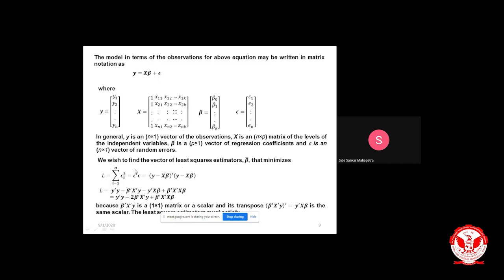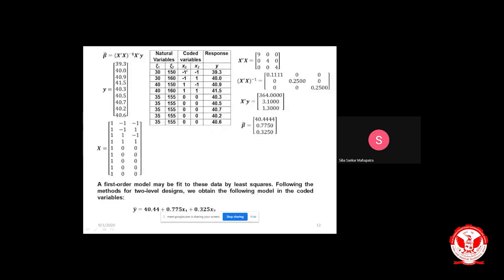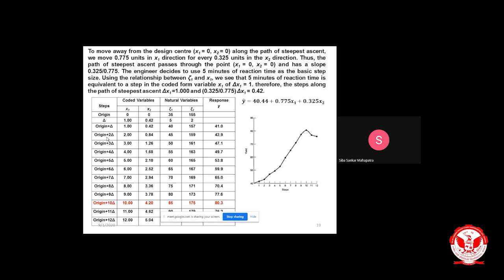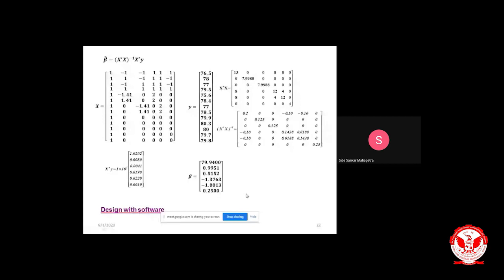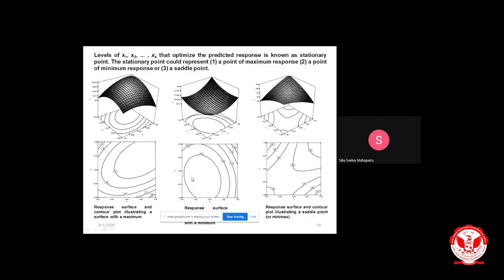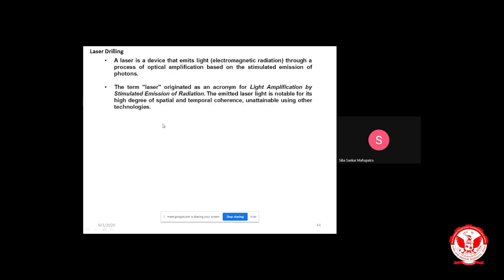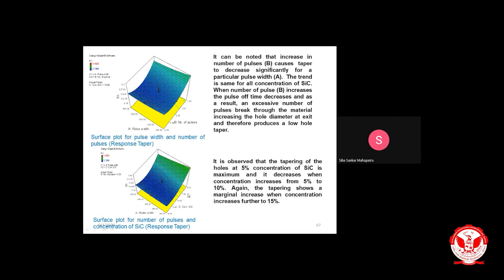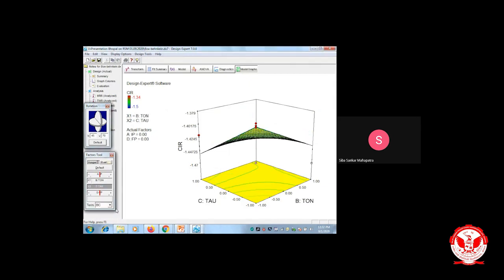Online three days FDP on Sustainable Design and manufacturing 01